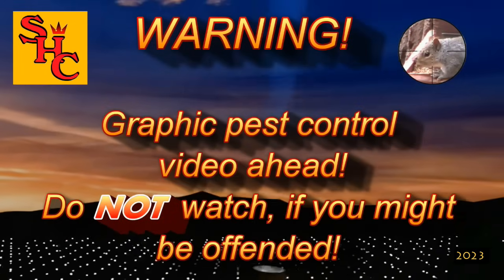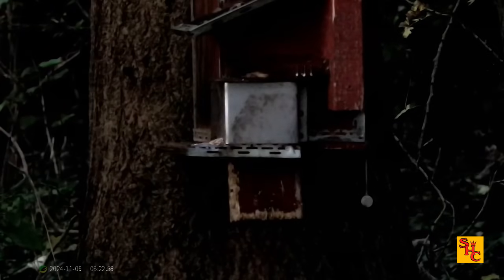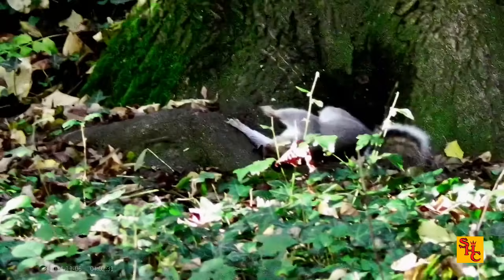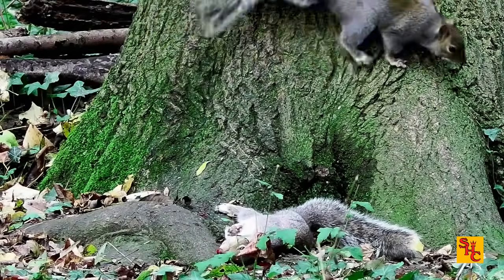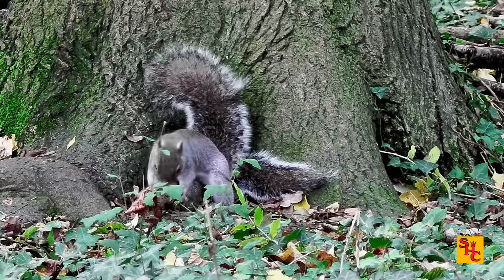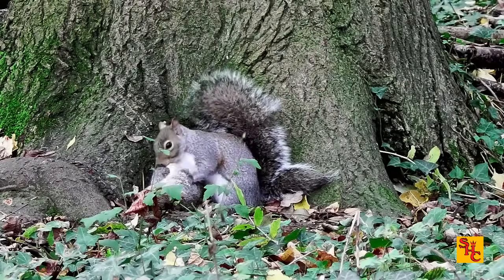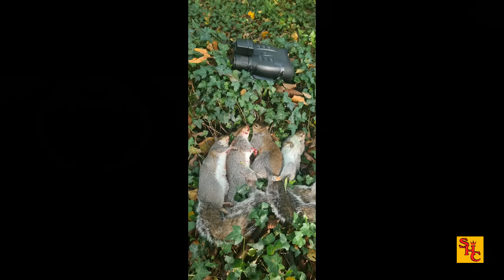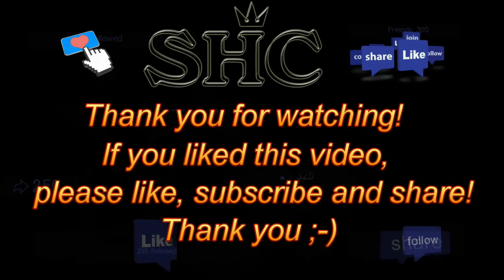Pest Control with Air Rifles - Oneleaf Find NV200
Oneleaf has sent me the NV200 to try out. Watch the video to see how I get on!

Other Reviews...